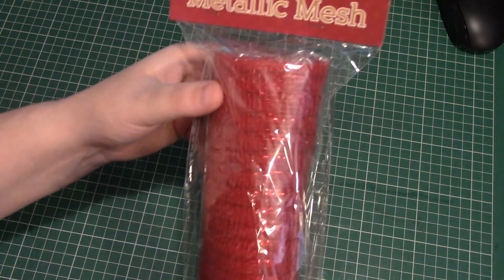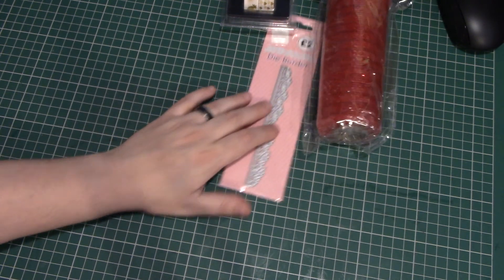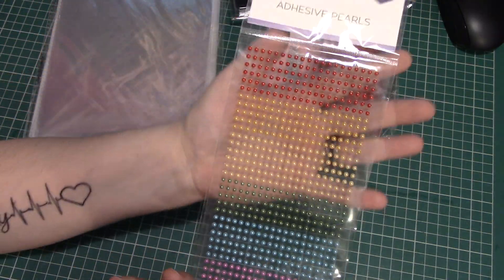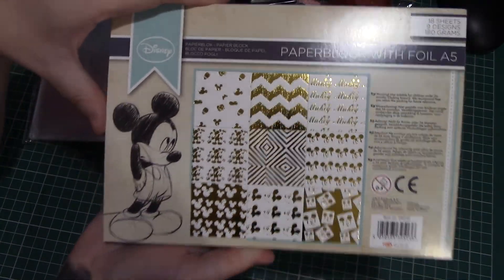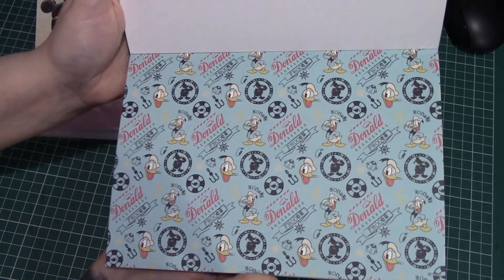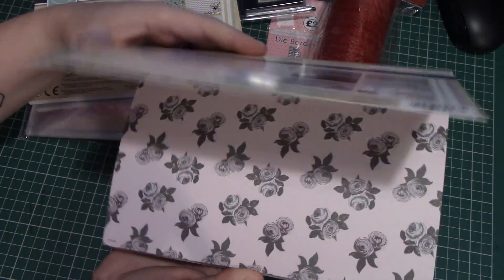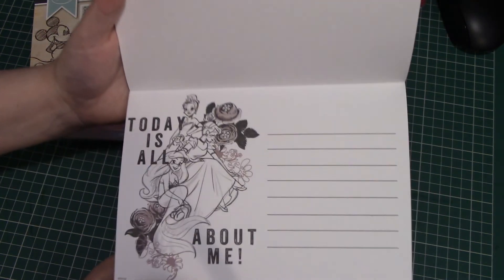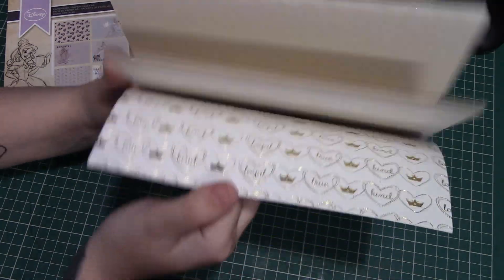The works haul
Happy crafting xxxx